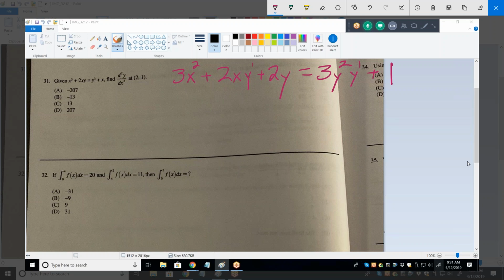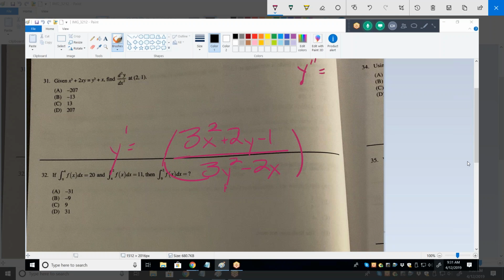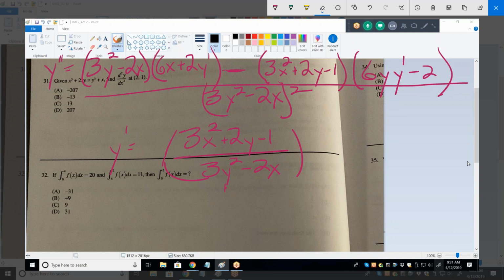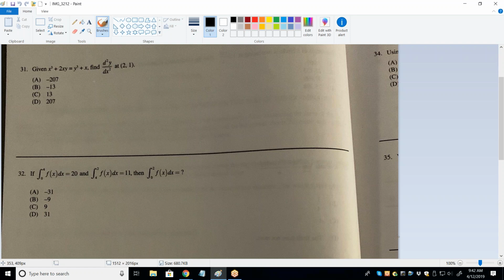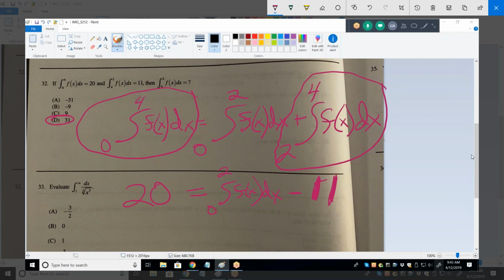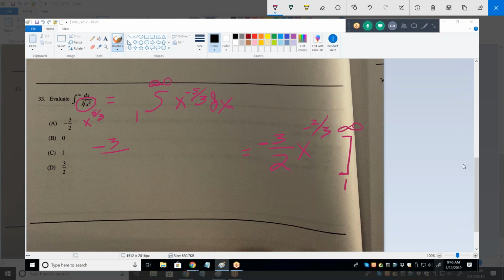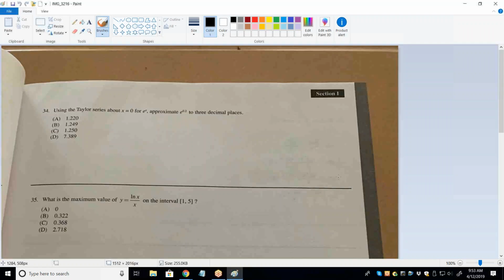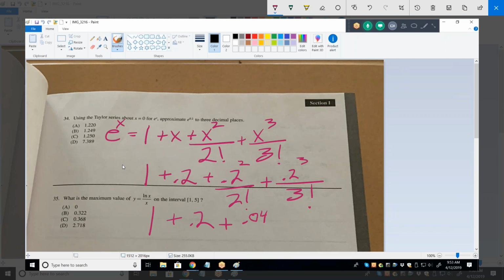Online Calculus BC tutoring, JV041219